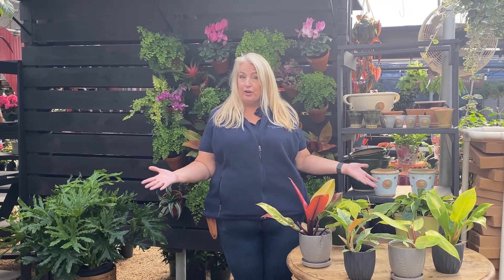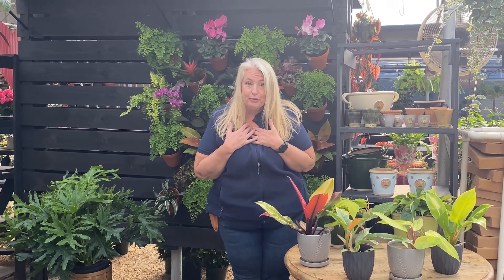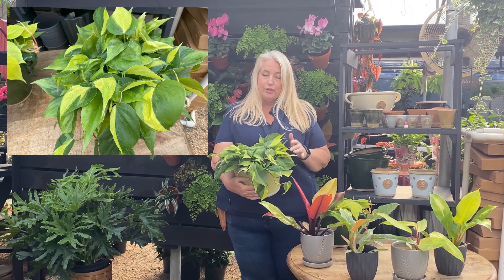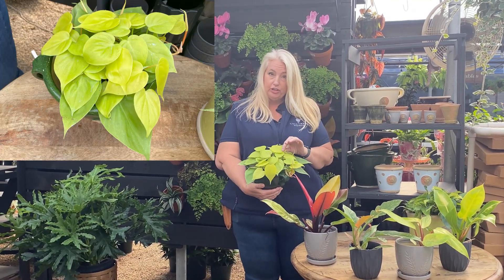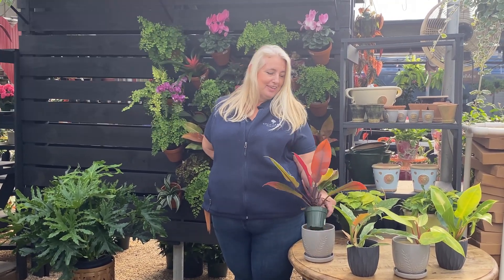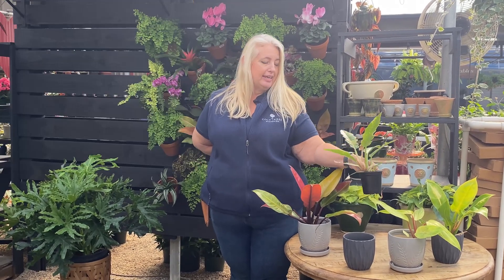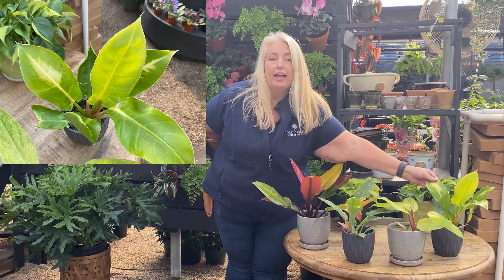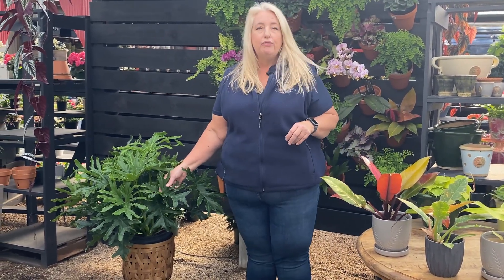Philodendron 101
Did you know 'Philo' means love and 'dendron' mean tree? So Philodendron literally means love tree- how perfect for Valentine's Day!
Christina from the Greenhouse is here with Philodendron 101!